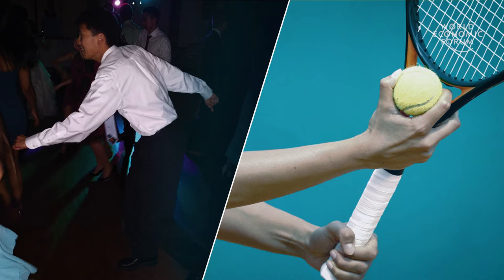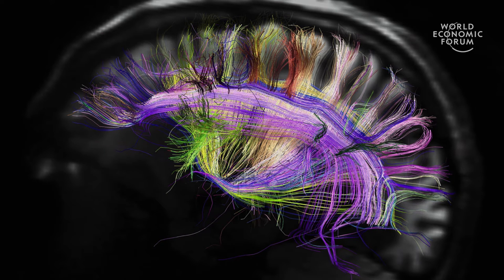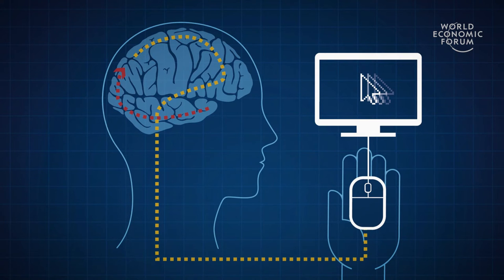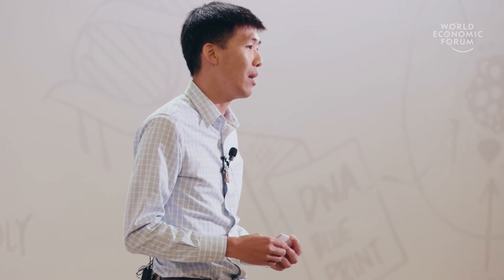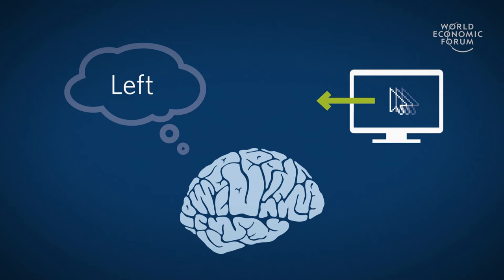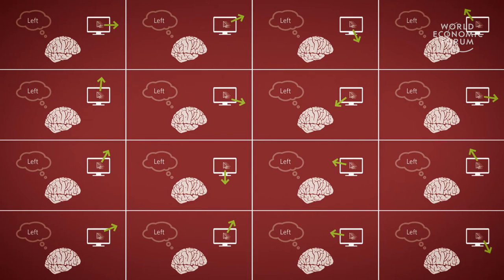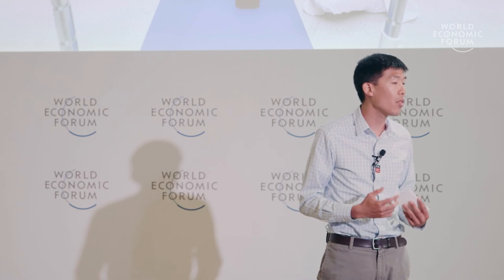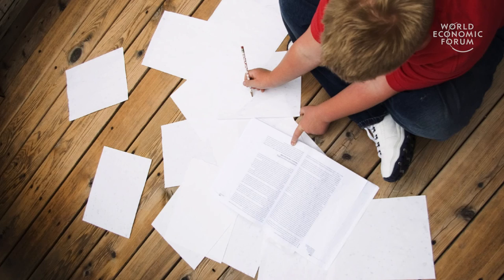Using Brain-Machine Interfaces to Decipher the Cognition Behind Movement | Byron Yu